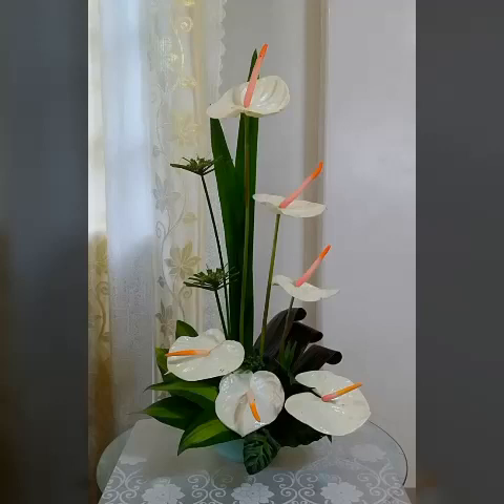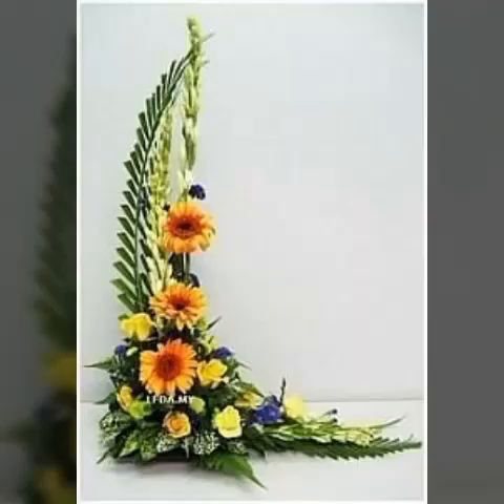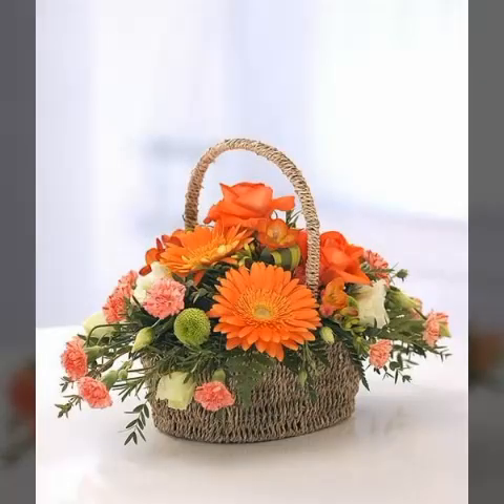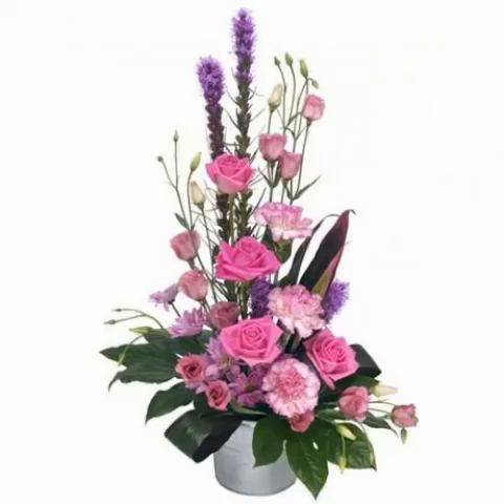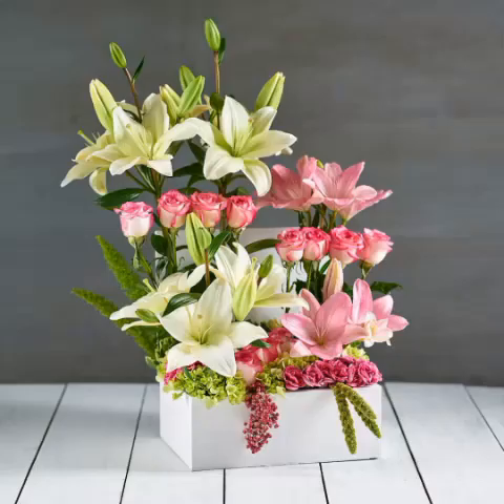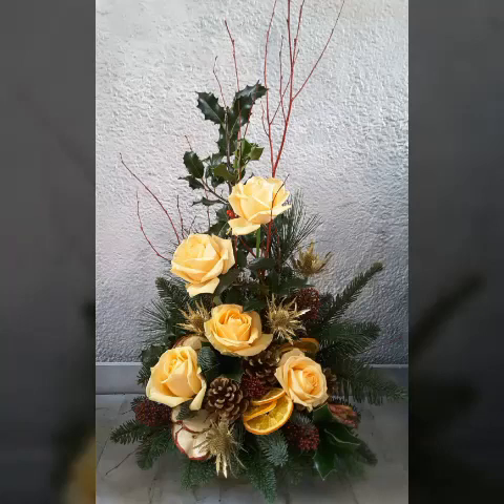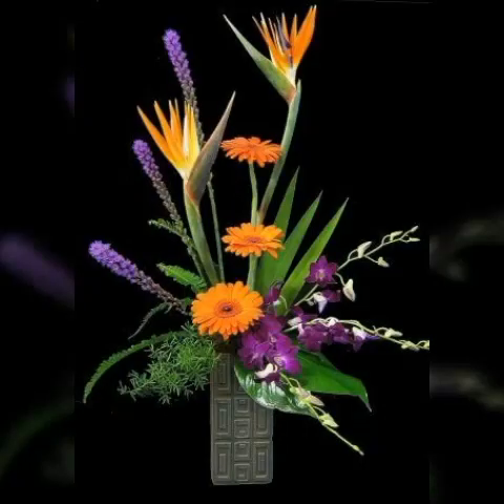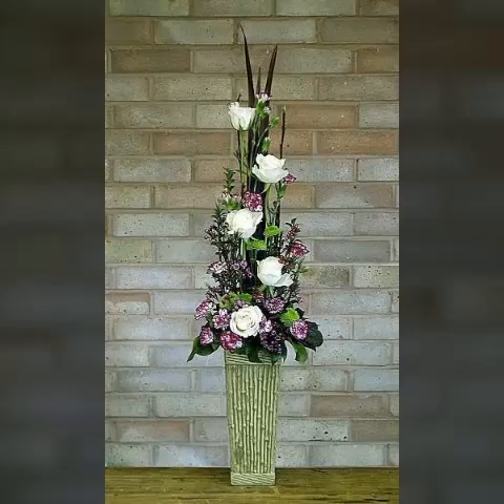New and latest ideas and collection of ikebana Japanese flowers arrangements